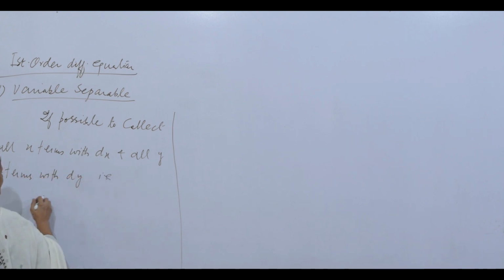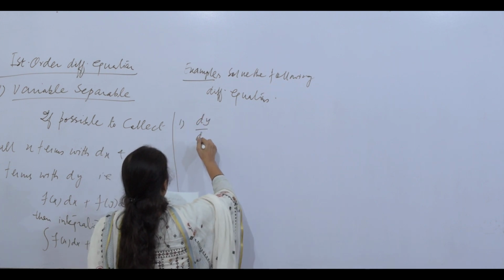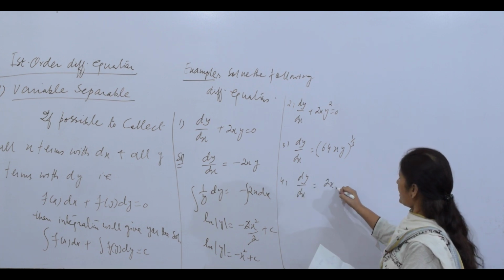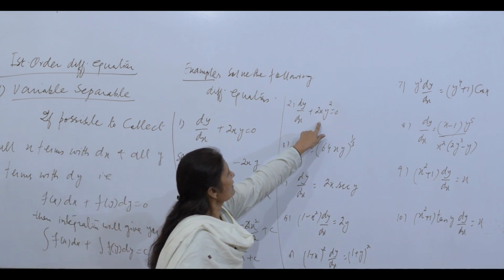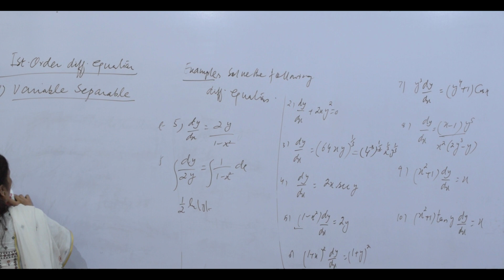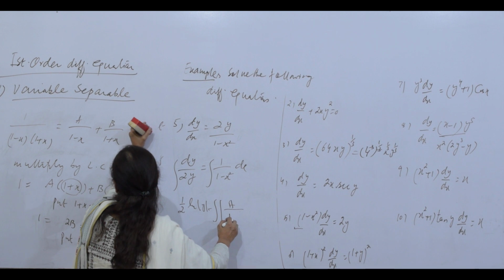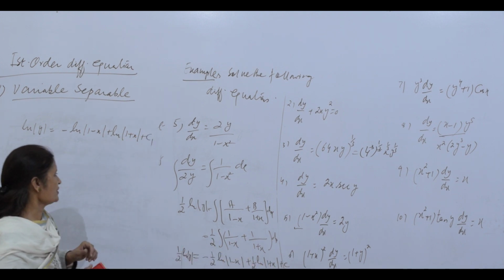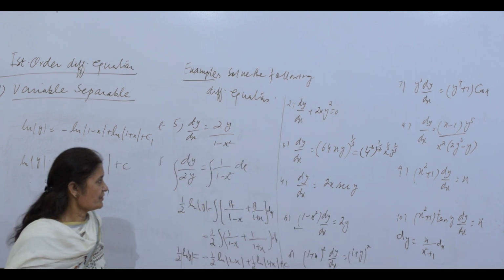Lecture 2-1 - First Order Differential Equation - Variable Separable